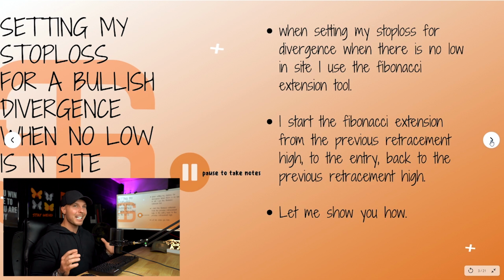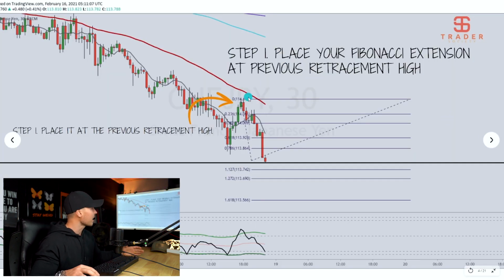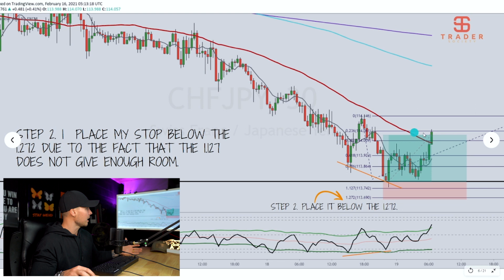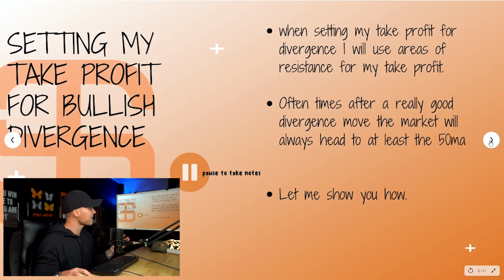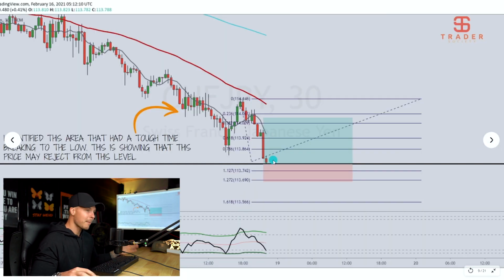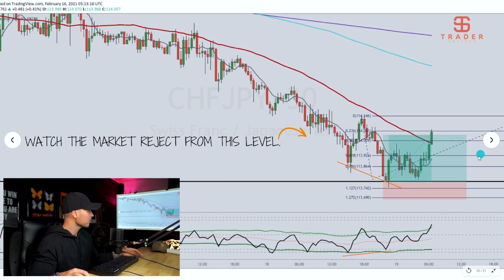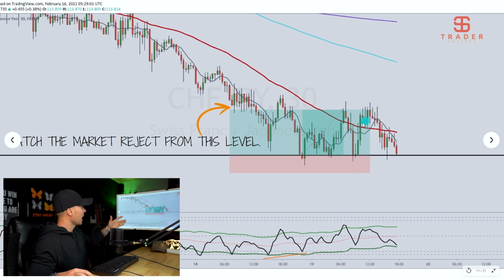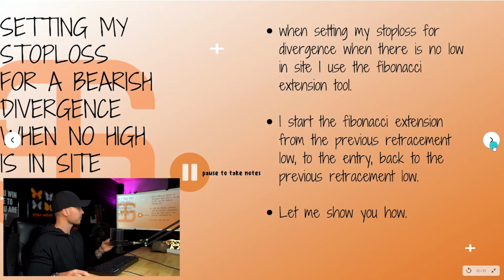How To Place Your Stop Loss and Take Profit for Divergence (Video#21 out of 25)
In this Video I teach you how to place your stop-loss and take profit for my favorite divergent set up. These are very straight forward moves that you will see often in the market.